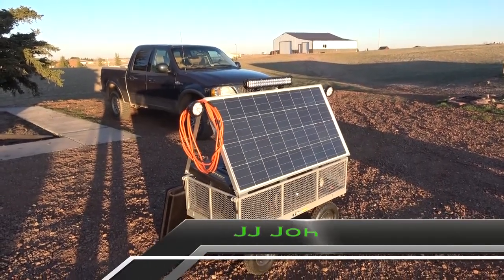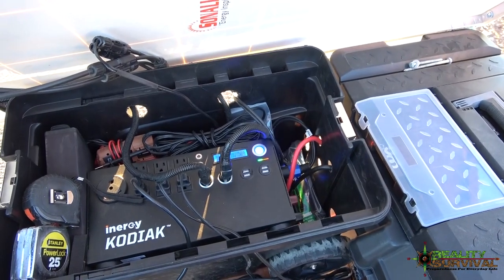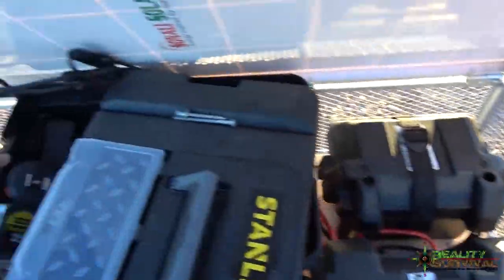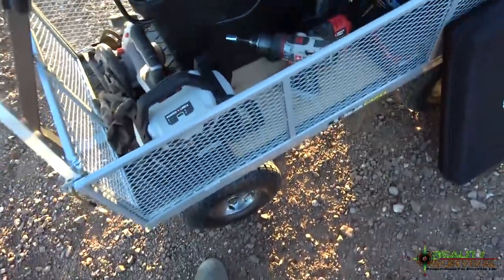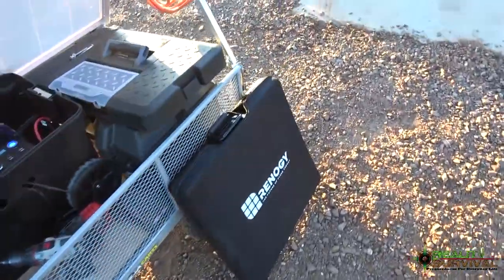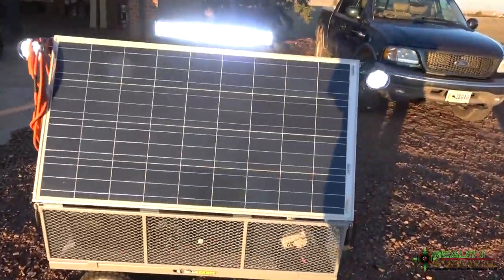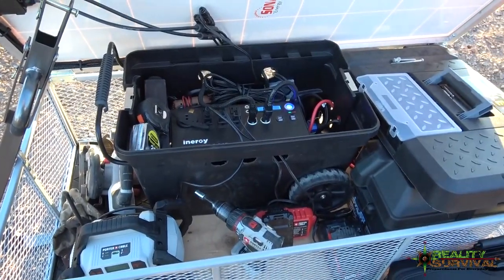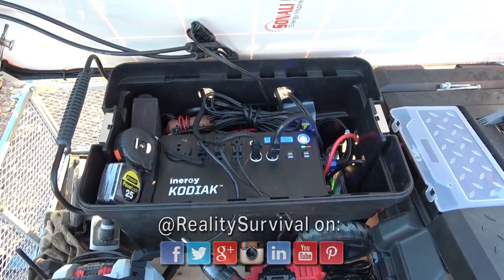DIY Solar Powered Work Cart - My favorite new tool!